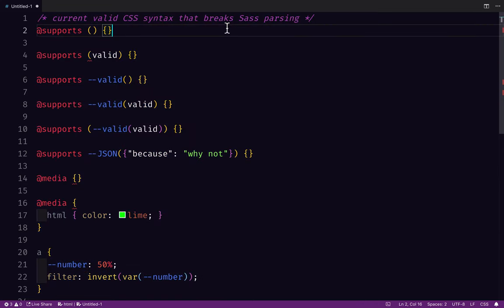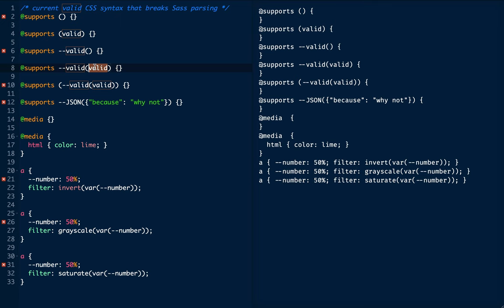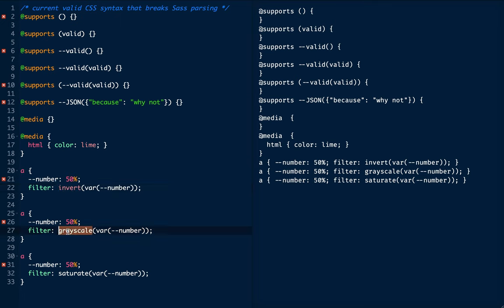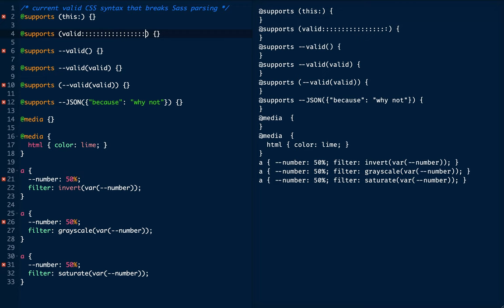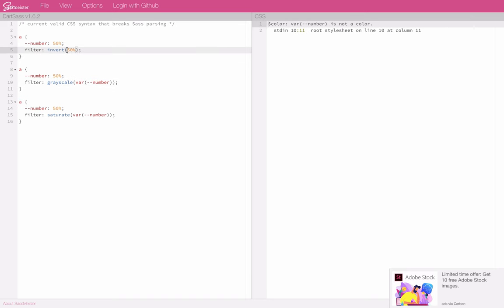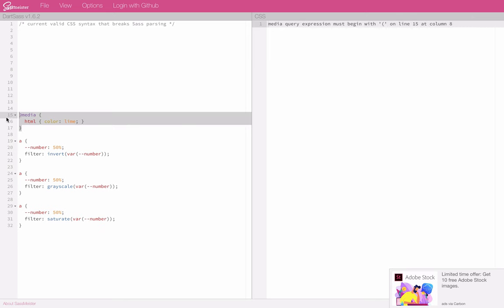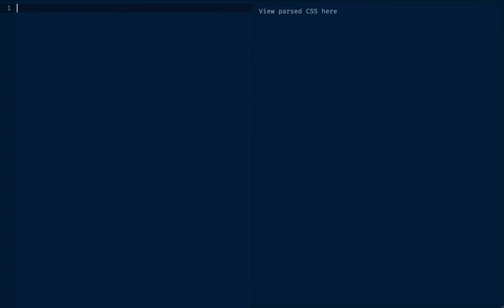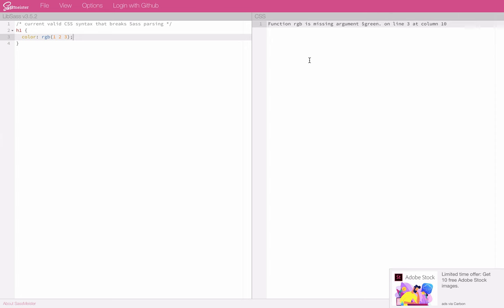Valid CSS Syntax that Sass Can't Parse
Some examples of CSS syntax that are valid acccording to the CSS specifications, but due to either language design choices, or Sass being parsed differently than the syntax described in the CSS specifications these examples fall in the area of conflict where SCSS and CSS syntax are incompatible.

Though these reduced test examples look be unusual, places where syntax like this might be used wouldn't look as awkward or as weird as these test examples.